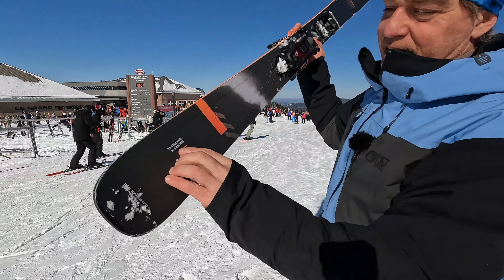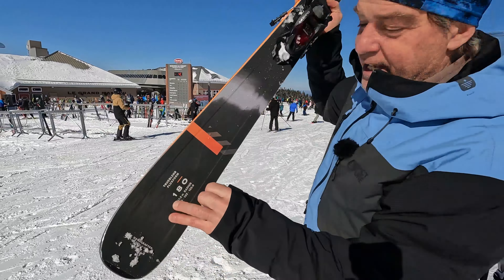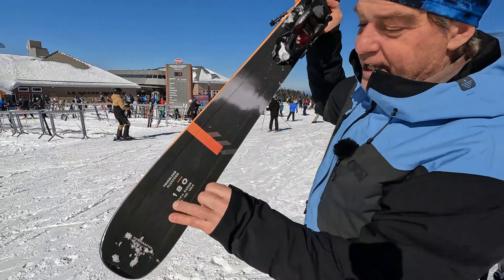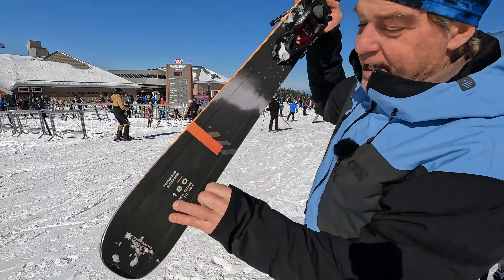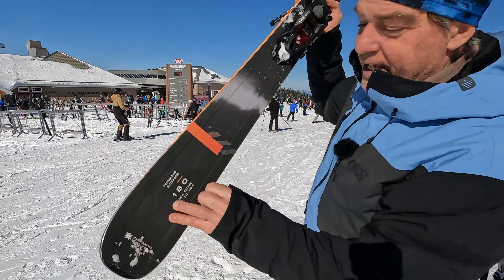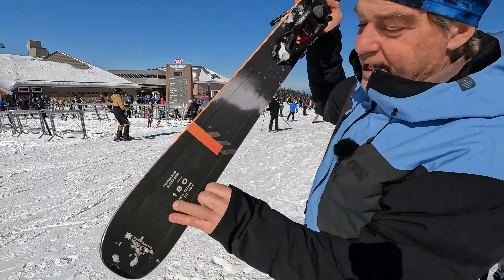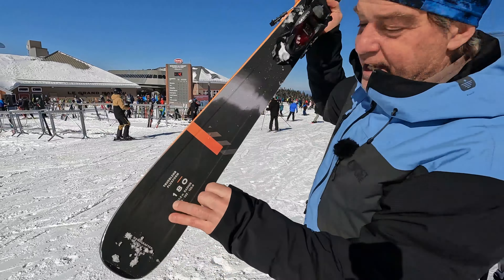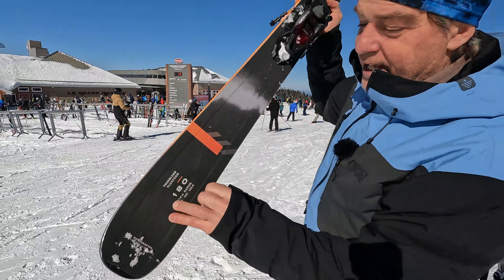Blizzard Rusler 10 23/24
Phil Juneau (Natural Skiers) experiences the joy of the new Blizzard Rustler 10 2023/24